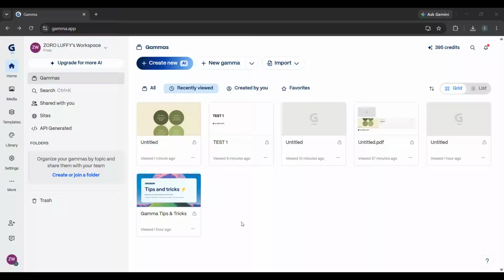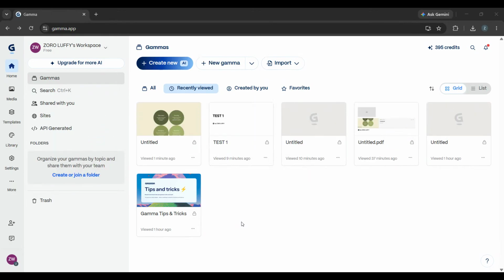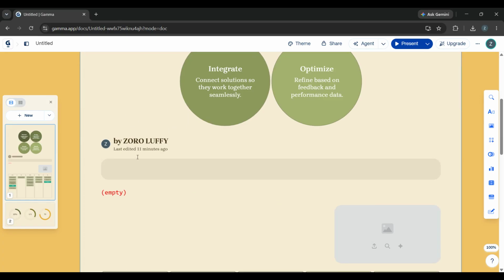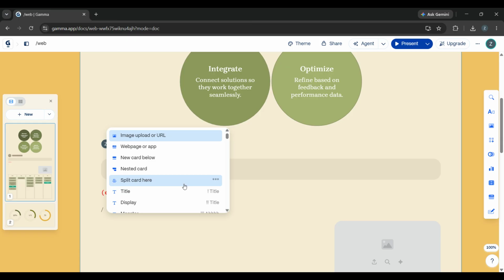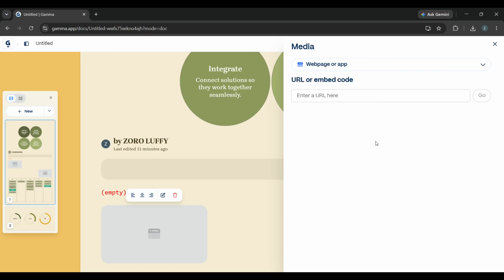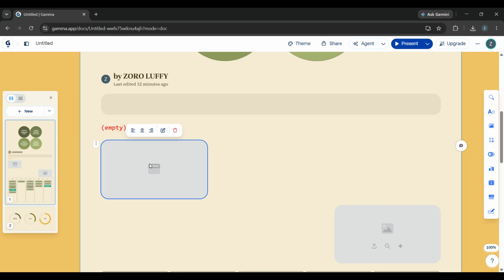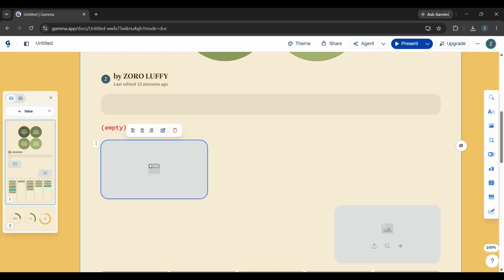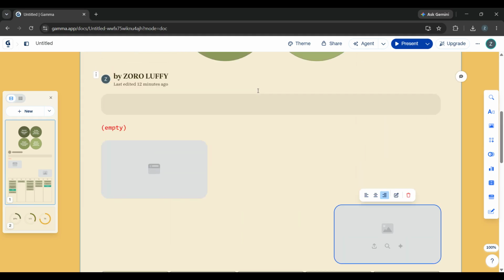How To Add A Webpage In Gamma Presentation (Step By Step Guide)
Learn how to add a webpage in Gamma Presentation using /webpage or platform-specific slash commands like /figma and /youtube. This quick tutorial shows you how to paste a URL or embed code and load interactive content inside your Gamma cards.

🕚Timestamps:
0:00 Intro
0:19 Log In To Gamma
0:33 Open Your Presentation And Choose A Card
0:48 Type /Webpage Or A Platform Slash Command
1:05 Paste The Webpage URL Or Embed Code
1:28 Check The Embedded Content
1:49 Use The Webpage In Your Presentation
2:10 Final Preview And Outro

✍️What You'll Learn In This Video:
• How To Log In To Gamma And Open A Presentation
• How To Add A Webpage Block Using Slash Commands
• How To Embed A URL Or Embed Code In Gamma
• How To Use Platform-Specific Commands Like /Figma And /YouTube
• How To Check That Your Webpage Loads Correctly
• How To Make Gamma Presentations More Interactive

💡Pro Tips:
• Use the exact webpage URL to avoid loading issues.
• Try platform-specific slash commands if the general webpage block does not work.
• Preview the card before presenting to make sure the embed displays correctly.
• Use live embeds instead of screenshots when you want content to stay updated.
• Keep the embedded content relevant to the card topic for a cleaner presentation.